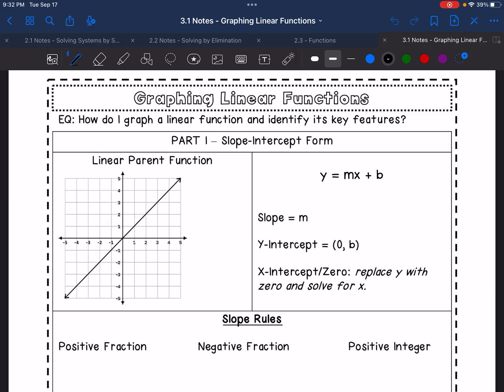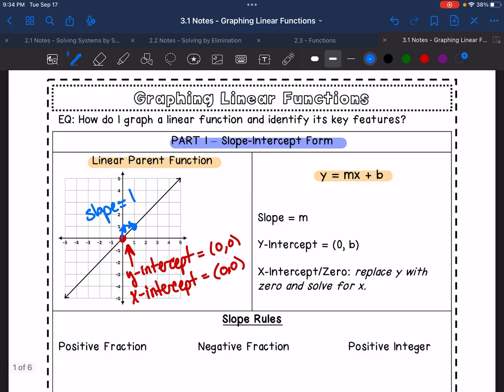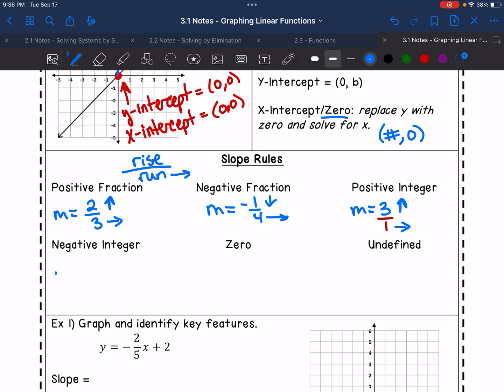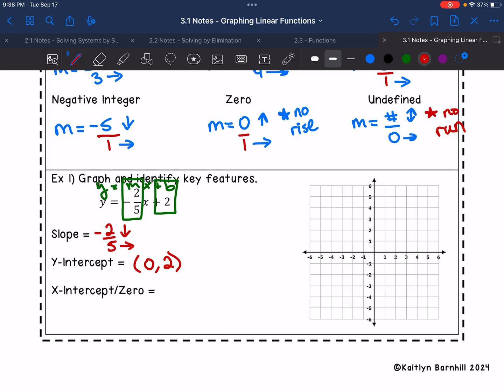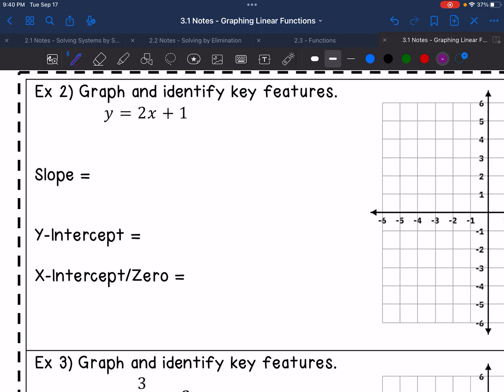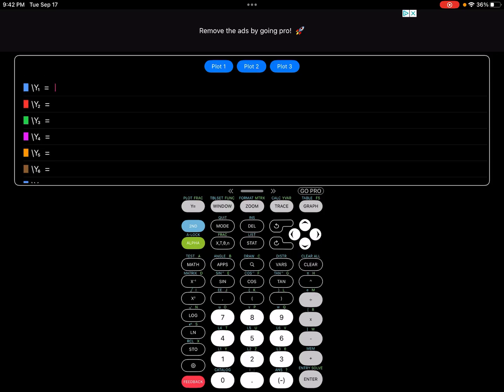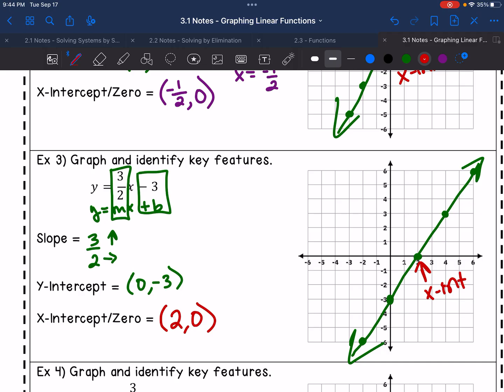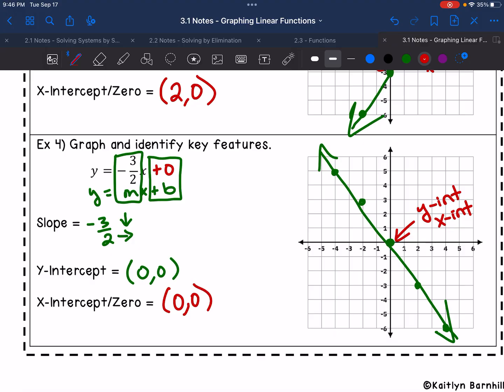3.2 Notes Part 1 - Graphing in Slope-Intercept Form